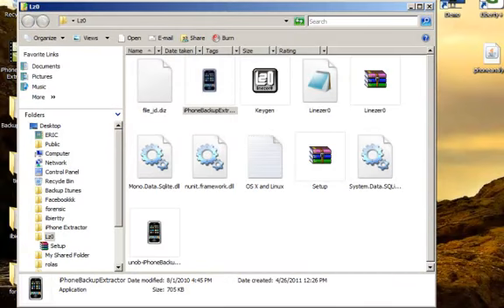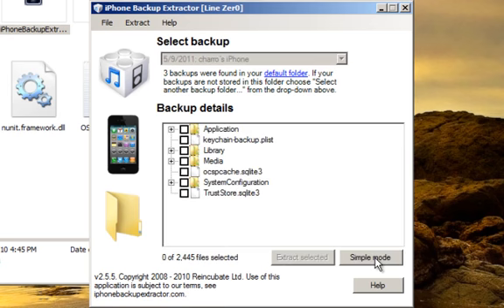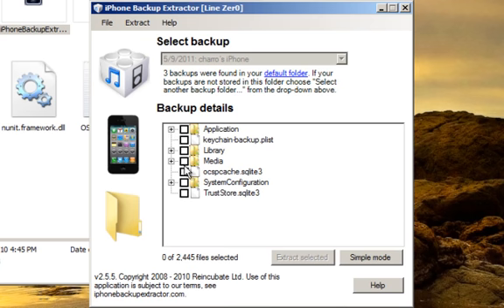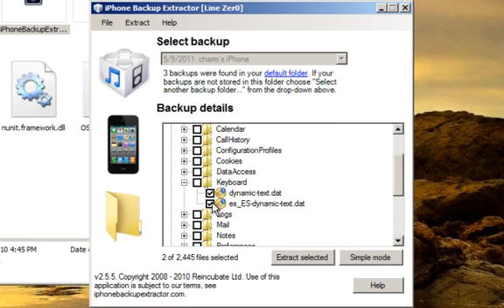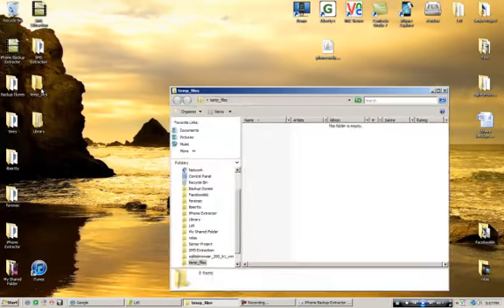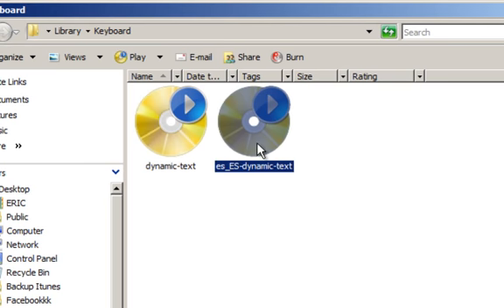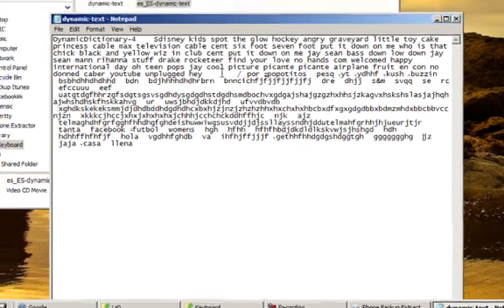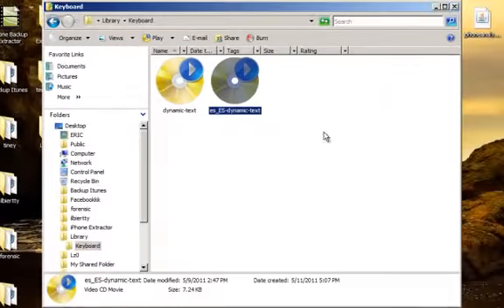Dynamic Text. DAT iPhone Forensic Keyloggerlike information